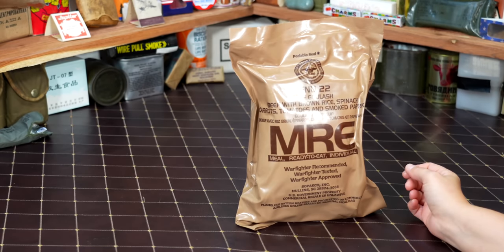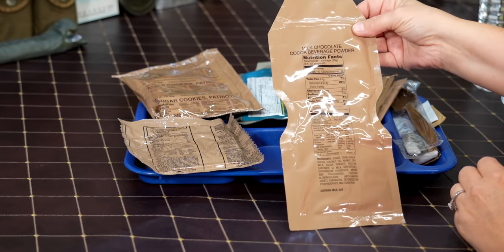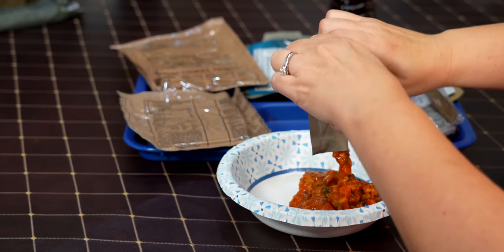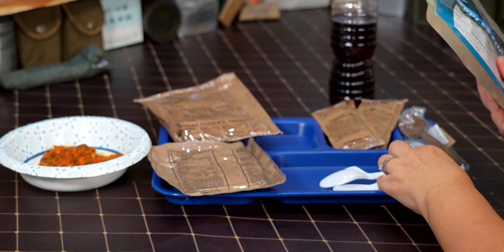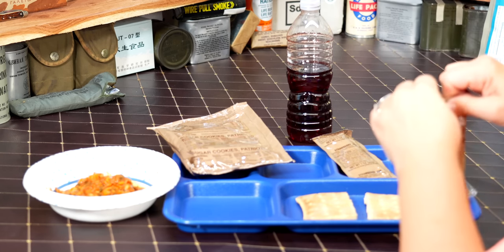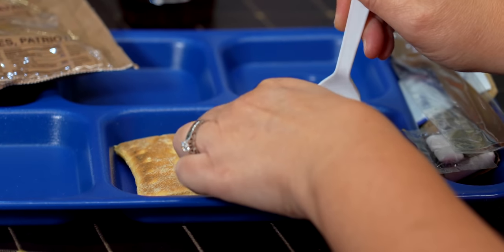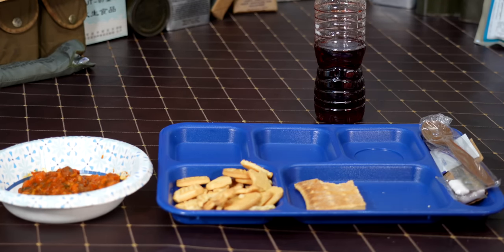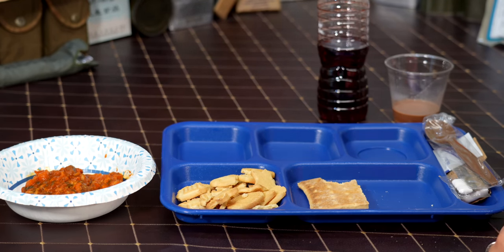MRE REVIEW 2019 US Military BEEF Goulash Menu 22